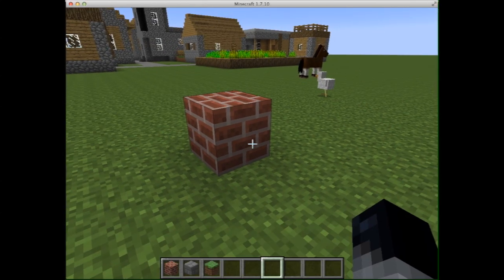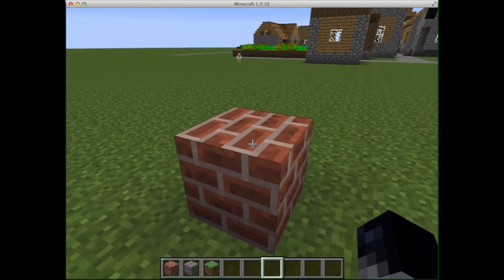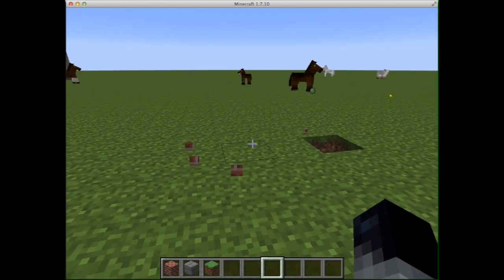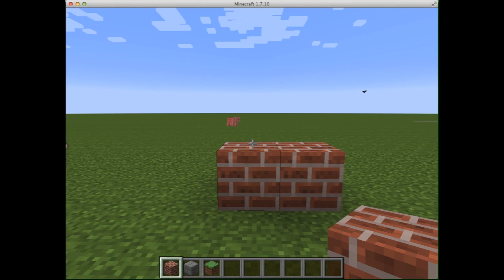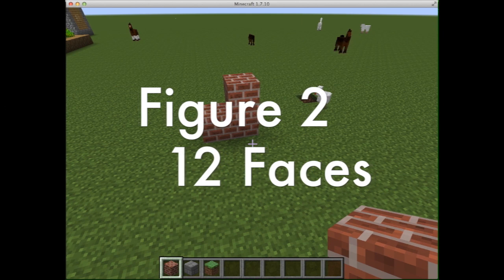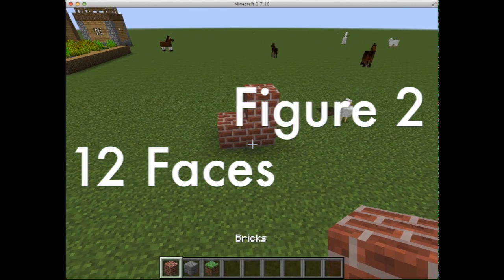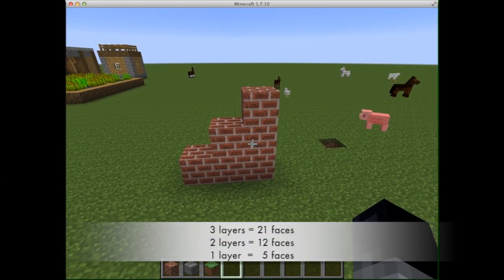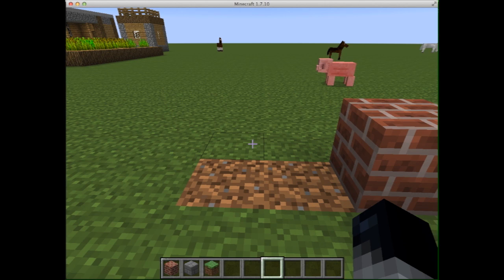MathCraft - Stairs and Faces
This video is about MathCraft